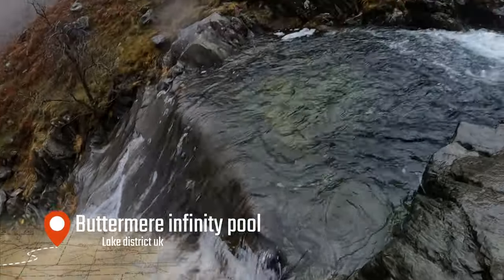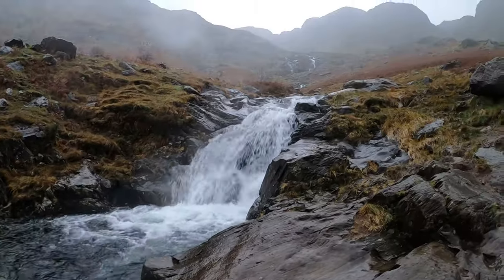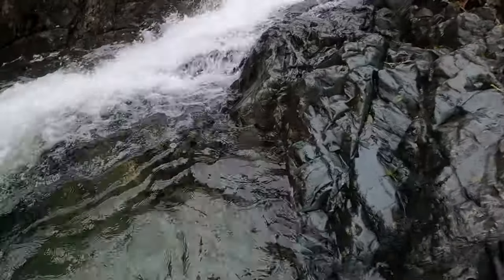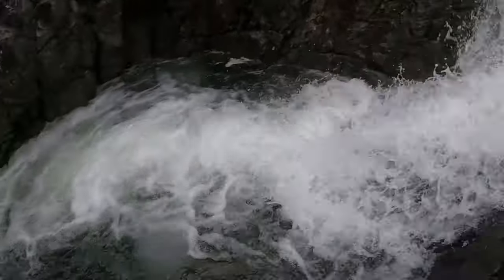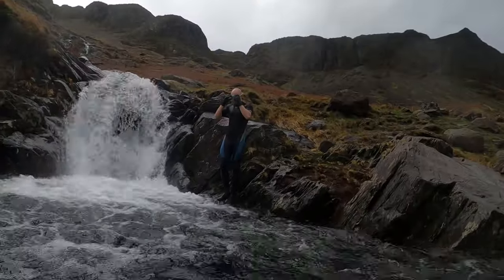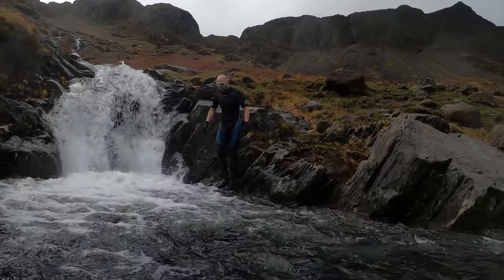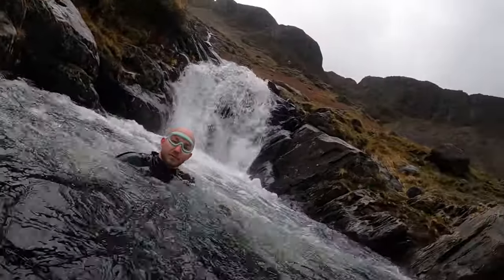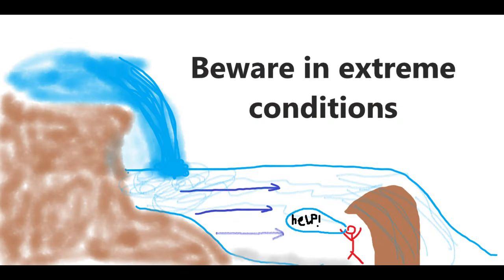Autumn trip to Buttermere infinity pool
We had a wicked time, the lake district is another experience in different weather, it can be more dangerous but also more fierce and beautiful.